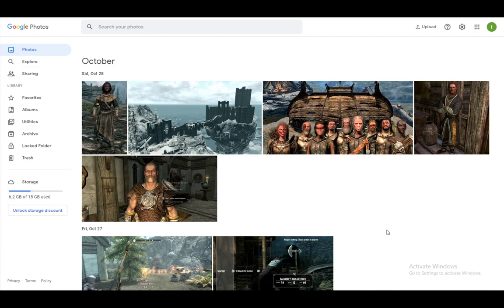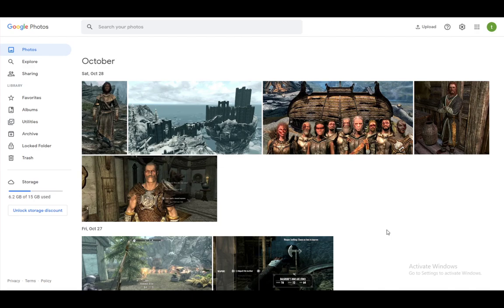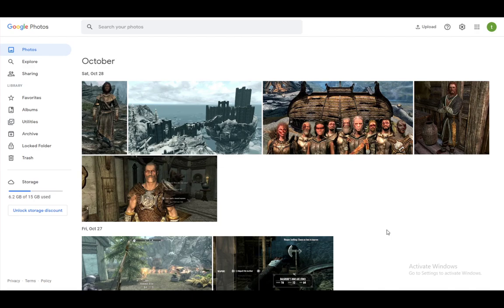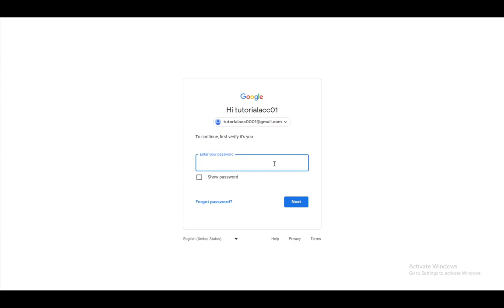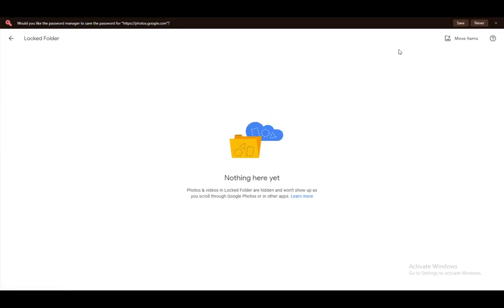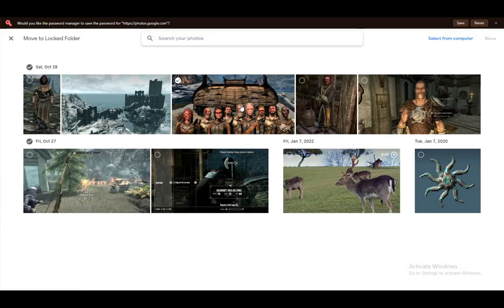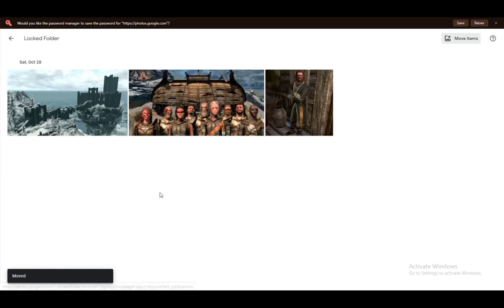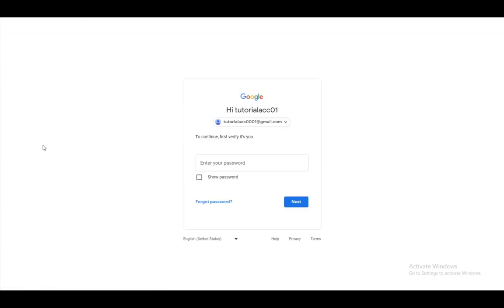How To Hide Photos In Google Photos Tutorial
Today we talk about hide photos in google photos,how to hide photos in google photos,how to hide pictures in google photos,hide photos google photos,google photos hide private photos